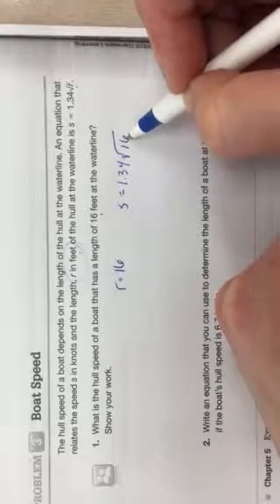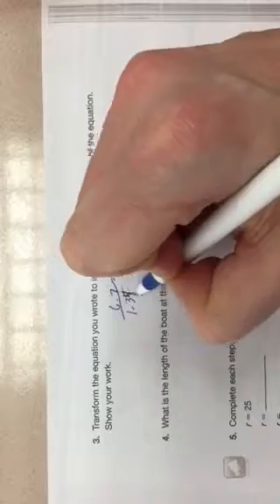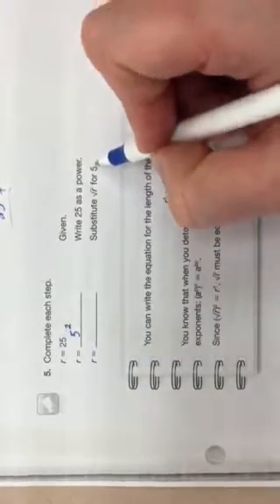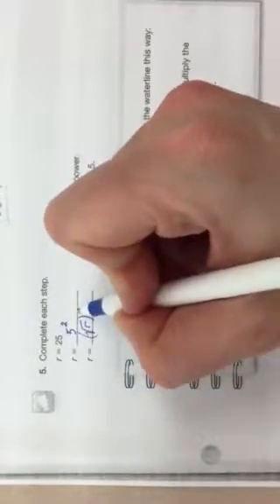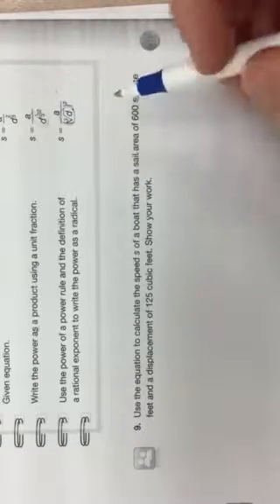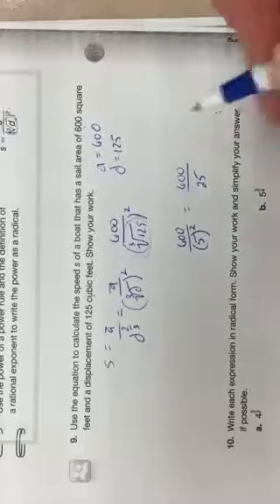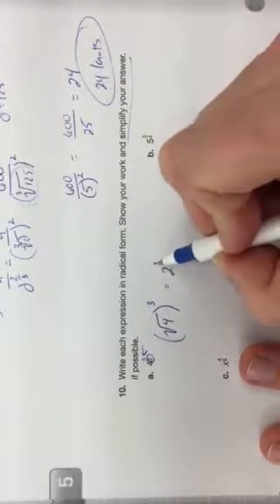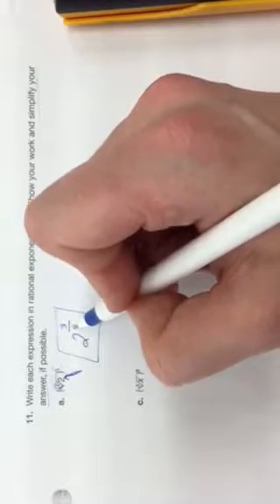Rational Exponents Independent Study Problem 3